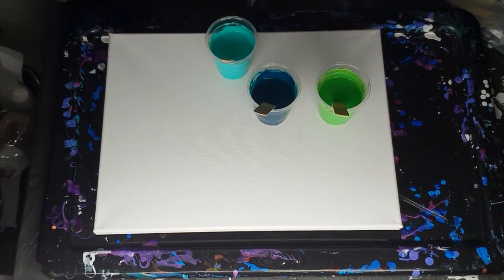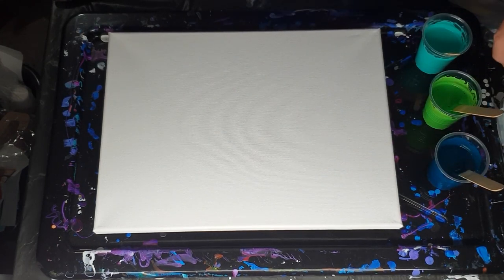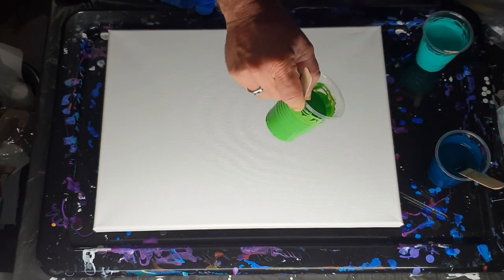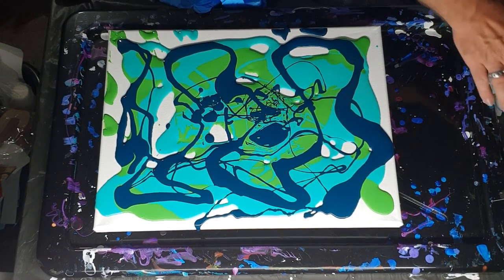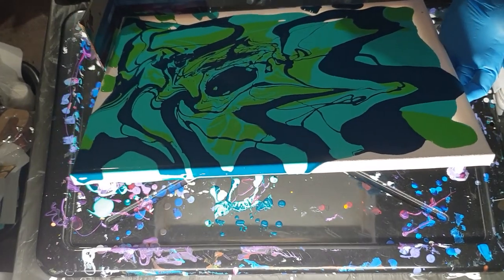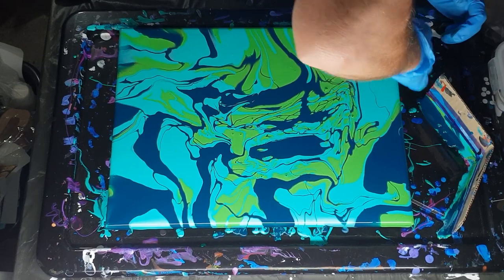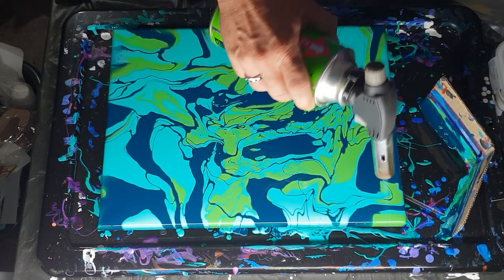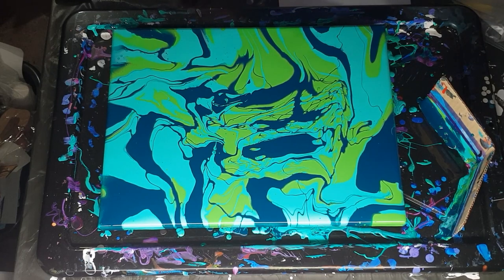#204 - green paper towel swipe with great cells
paper towel swipe in greens
eraldo di paulo deep sea and green light , mont marte aqua green 55g paint 55g pouring medium
white swipe colour mont marte white 1 part paint to pouring medium 2 parts , with 3 drops hermars silicone oil
pouring medium elmers clear glue 70% water 30%